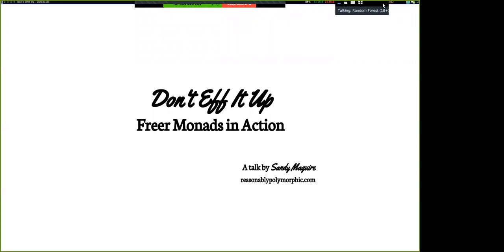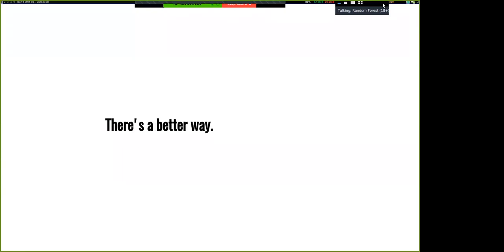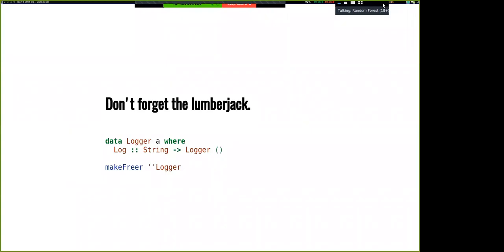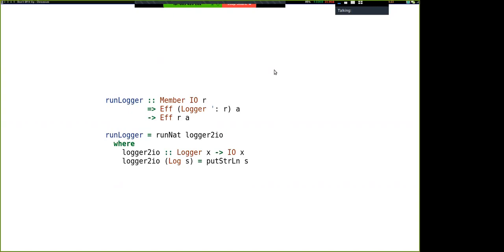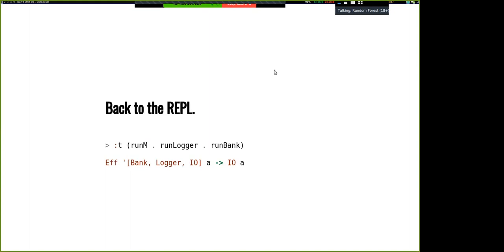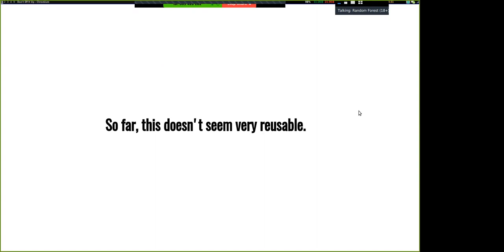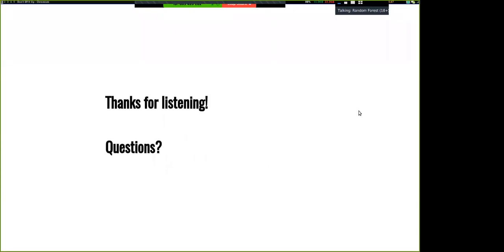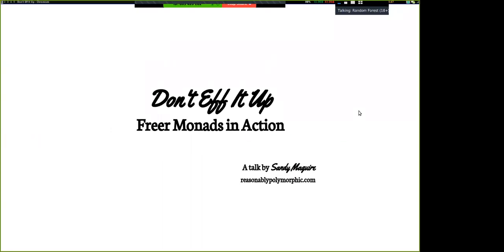Sandy Maguire: Don't Eff It Up: Free Monads in Action